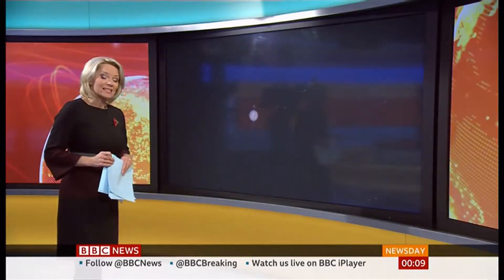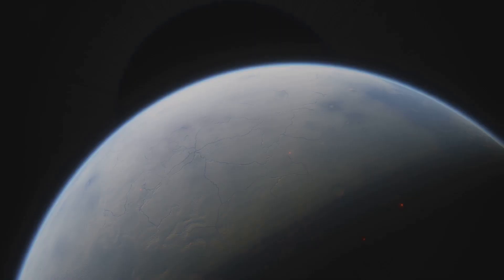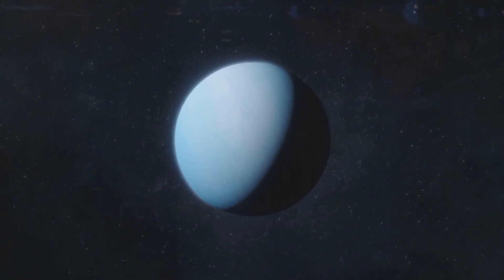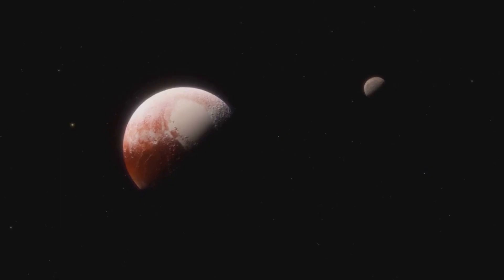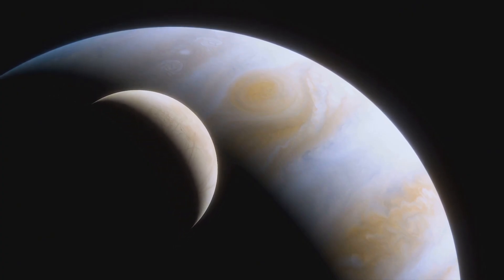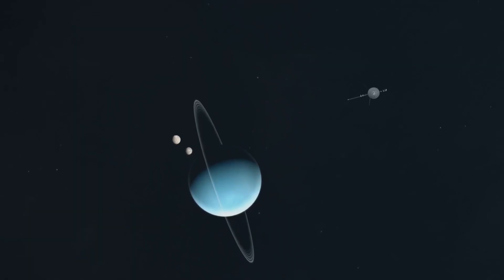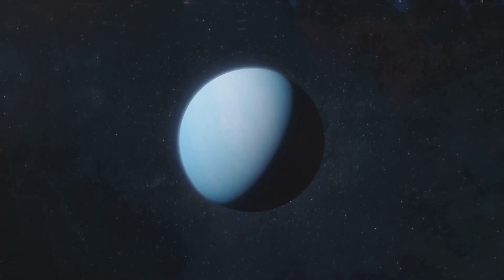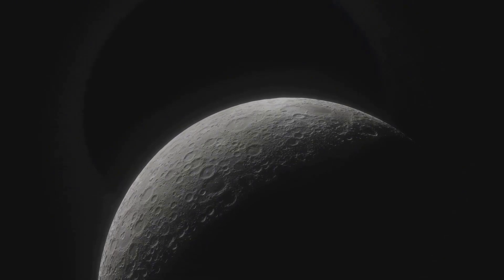Voyager 2’s Forgotten Discovery That SHOCKED NASA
As Brian Cox once described the Voyager missions, they are among humanity’s greatest achievements in space exploration. One of Voyager 2’s most overlooked findings, however, was its encounter with Triton, Neptune’s largest moon. This forgotten discovery revealed a world unlike anything else in our Solar System — with active geysers, a thin nitrogen atmosphere, and signs that this distant frozen world might even harbor subsurface oceans.

In this video, we dive deep into what Voyager 2 saw during its historic 1989 flyby of Neptune and Triton, why this discovery was so groundbreaking, and how it continues to shape the way NASA and astronomers think about life beyond Earth. Triton remains one of the coldest places ever studied, yet paradoxically one of the most geologically active. This shocking combination made scientists rethink what moons and planets could be capable of.

We also explore how this forgotten discovery has inspired future missions and why many scientists — including Brian Cox — still point to Voyager 2’s legacy as proof that exploration changes everything we know about the universe.

If you’re fascinated by space exploration, NASA discoveries, Voyager 2, and the mysteries of our Solar System, this is a story you don’t want to miss.

Do you think NASA should return to Neptune’s mysterious moon Triton?